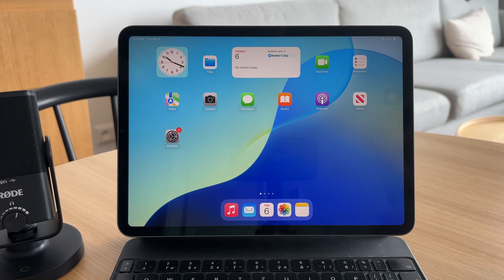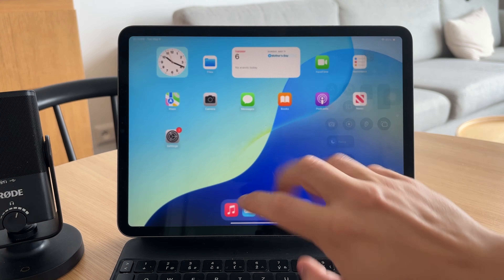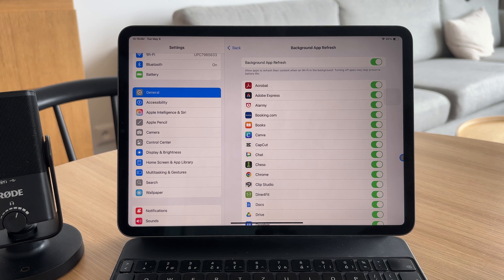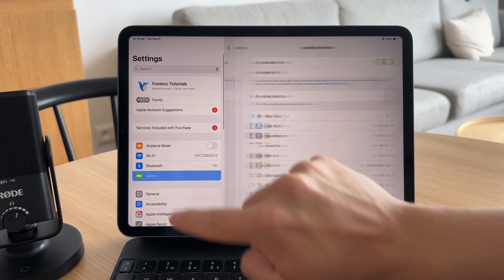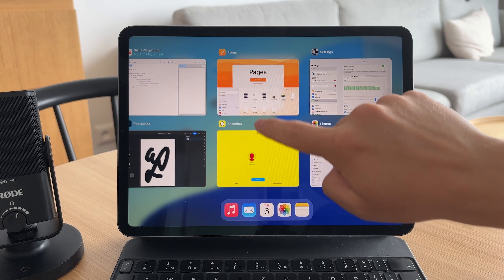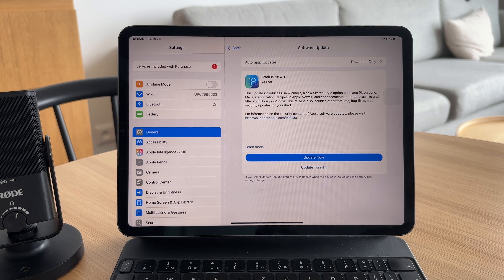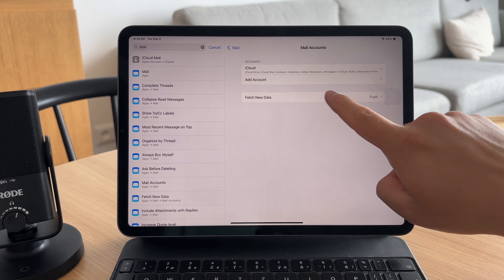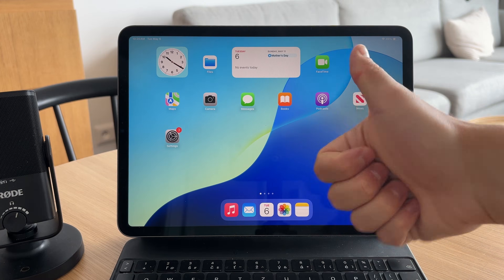How to Stop iPad Battery from Draining So Fast (tutorial)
Is your iPad battery draining quicker than it should? In this quick tutorial, I’ll show you the best settings and tips to extend battery life and keep your iPad powered longer!